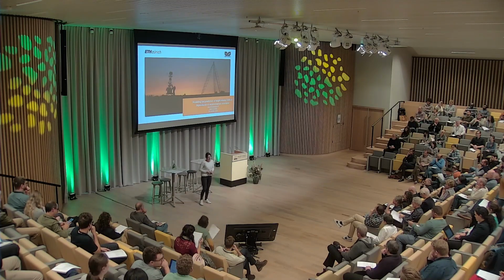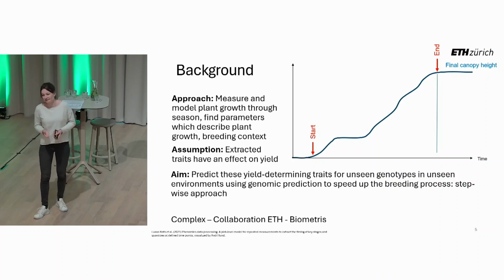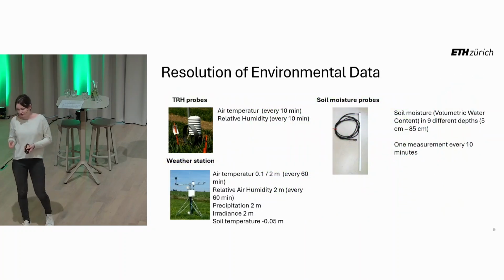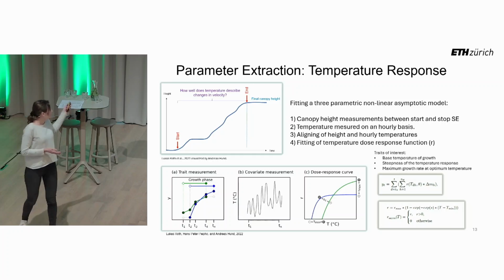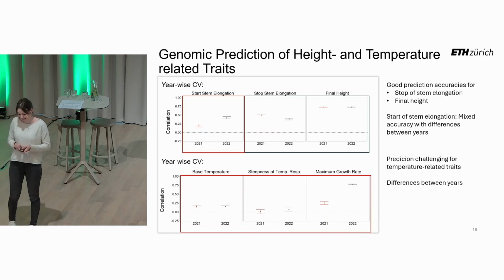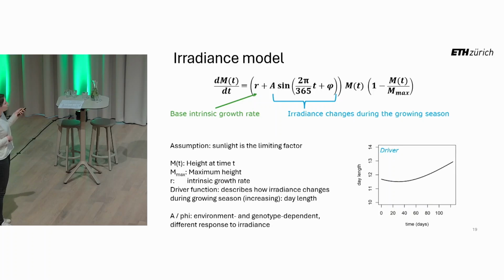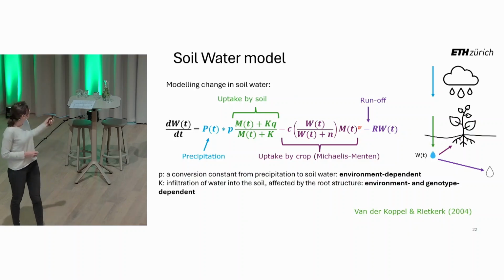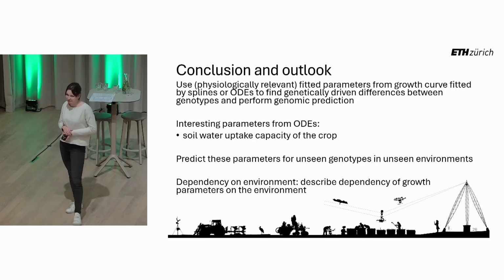Olivia Zumsteg 'Modelling and prediction of height-related traits'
Modelling and prediction of height-related traits in dependence on environmental covariates
Olivia Zumsteg (1), Lukas Roth (1), Flavian Tschurr (1), Steven Yates (1), Dario Fossati (2),
Flavio Foiada (3), Achim Walter (1), George van Voorn (4), Fred van Eeuwijk (4), Andreas Hund (1)
1 ETH, Federal Institute of Technology, Institute of Agricultural Science, Zurich, 8092, Switzerland
2 Agroscope; 1260 Nyon, Switzerland
3 Delley Samen und Pflanzen AG, Route de Portalban 40, 1567 Delley, Switzerland
4 Biometris Wageningen University & Research

Breeding for an increased resilience to the negative impact of climate-change is an important but difficult task due to genotype-by-environment (GxE) interactions and due to low heritability of quantitative traits. Highthroughput phenotyping holds great promise to deliver information about these GxE interactions, which can be seen as accumulated short-term responses of a genotype to the environment. Instead of evaluating multiple locations over several years, a focus can be placed on the assessment of genotypes throughout the growing season of one location over multiple years. The measurement of growth dynamics enables the extraction of parameters that are expected to show less GxE interactions compared to target traits such as yield.

To evaluate the suitability of a phenotyping platform approach, we grew and measured 254 and 242 genotypes in 2021 and 2022, respectively, of the F8 material of the DSP-Agroscope breeding program as training set in the field phenotyping platform (FIP) of ETH Zurich. Our measurements allowed to extract canopy height, which was further used to model crop growth using P-splines, and non-linear asymptotic models. The targeted traits extracted were start and end of stem elongation, final canopy height, and temperature response traits. To gain insights on the quality of the extracted traits, we calculated the heritability of the traits and performed genomic prediction within-year and between-years. Heritability of these traits varied, depending on the trait and on the year. Prediction accuracy of within-year genomic prediction models were in the range of 0.05 to 0.78, depending on the year, trait and model, and lower for between-year predictions, not entirely confirming our hypothesis that such traits will show little GxE interactions.

Besides estimating growth-related traits, such as the start and end of stem elongation from canopy height, we also explore the estimation of other plant physiology-related traits. These include traits like an infiltration constant as a result of root development and a conversion factor for soil water to crop biomass. These traits were estimated using ODE models, incorporating irradiance, soil moisture, and precipitation data. While these models provide a realistic fit for plant growth, similar results can be achieved with different trait values, making it difficult to determine which values best reflect reality.

Our insights on the advantages and disadvantages of different dynamics modeling approaches and the heritability and genomic prediction accuracy of the extracted traits has implications for the use of highthroughput phenotyping platforms in breeding. By describing such responses to environmental factors, we aim to contribute to the characterization of new breeding lines regarding traits related to resilience to heat and drought stress.